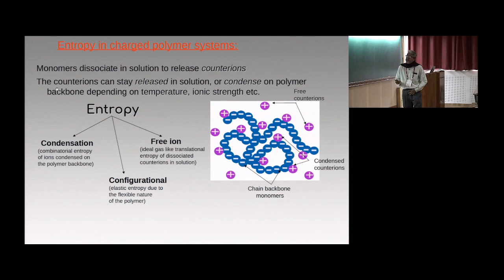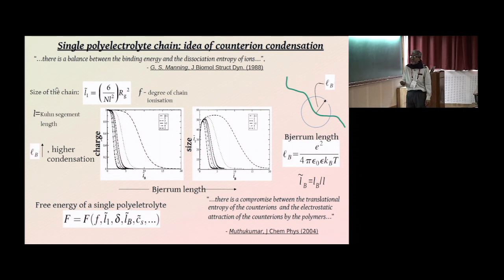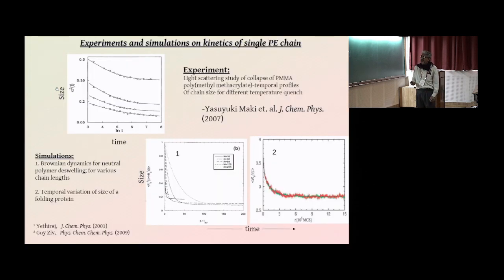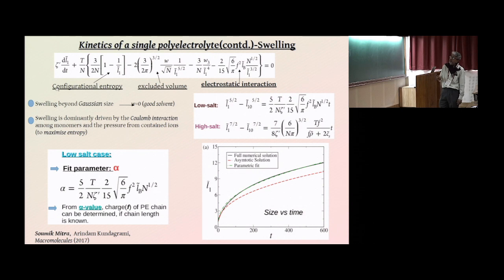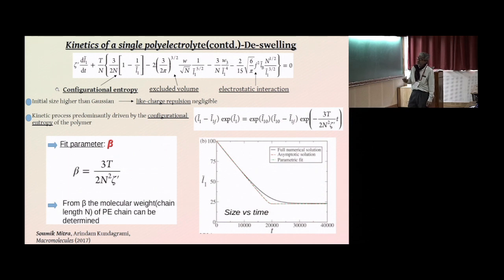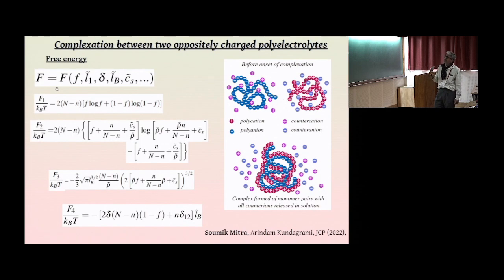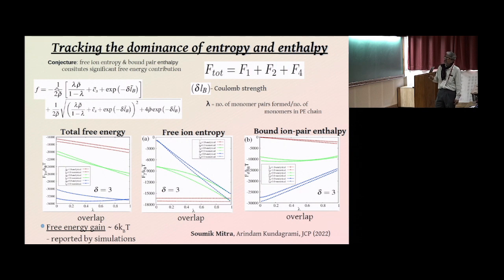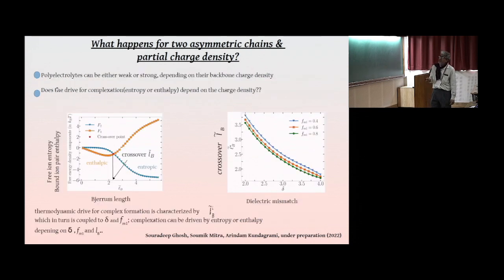Role of Entropy in Charged Polymers - A TheoreticalPerspective by Arindam Kundagrami